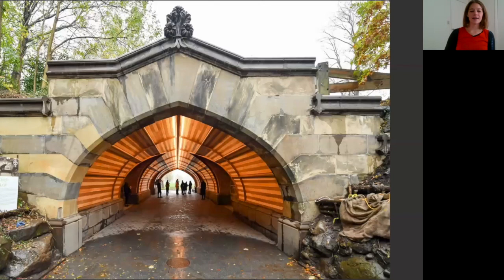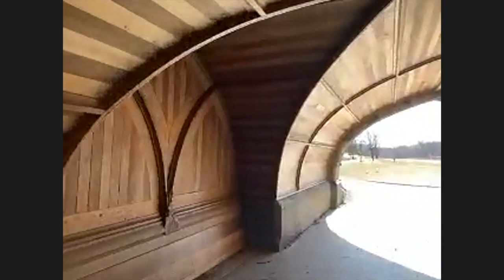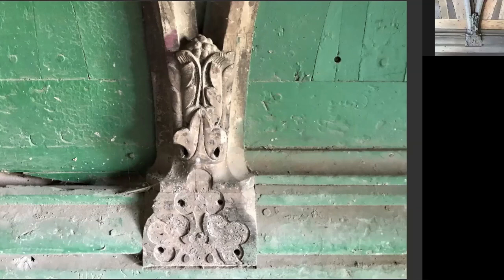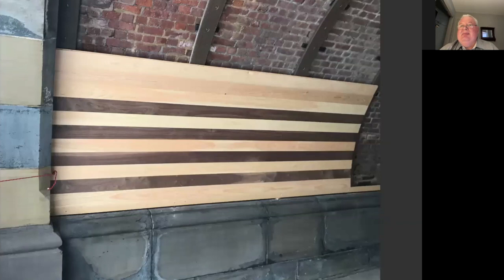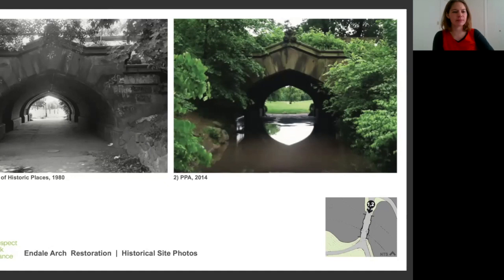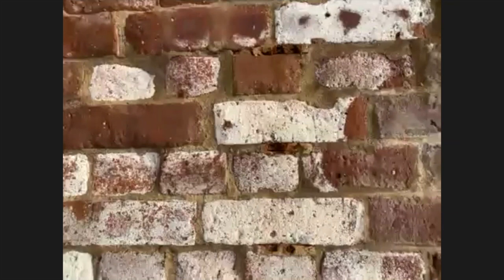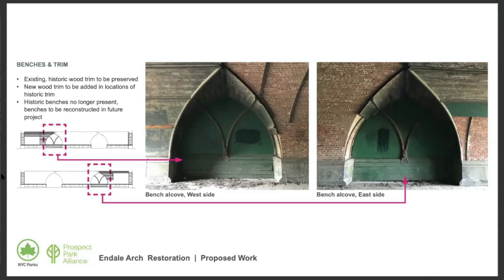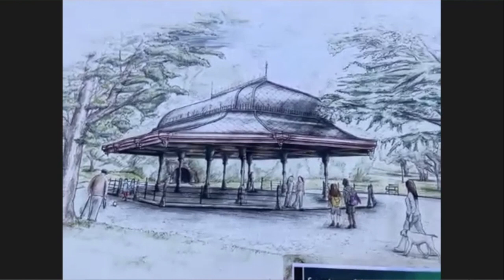Portal to Prospect Park: Restoring the Endale Arch | Episode 185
Prospect Park Alliance recently completed the restoration of the Endale Arch, one of the original portals to the park designed by Calvert Vaux and Frederick Law Olmsted. Get an insider’s look at the restoration process, which required years of research, incredibly skilled craftspeople, and painstakingly detailed work to bring the arch back to its original splendor. We will be joined by Sarena Rabinowitz, Assistant Architect, Design & Construction at the Alliance about the years-long, multi-phase process to restore the full arch, and Curtis Barnhart of Barnhart Restoration & Design, which did the restoration work on the stunning interior. We will also go live to the arch itself to see these wonderful details up close. This program is offered in partnership with the Prospect Park Alliance, and the arch restoration was generously funded by the Tiger Baron Foundation, with additional support from Council Member Brad Lander through District 39 participatory budgeting.